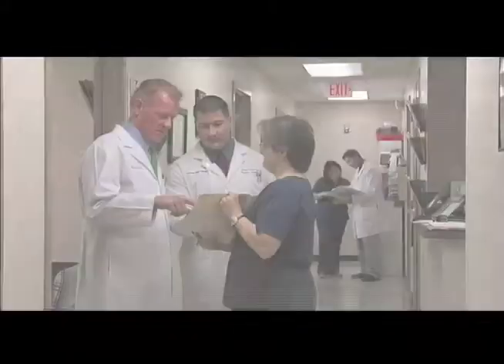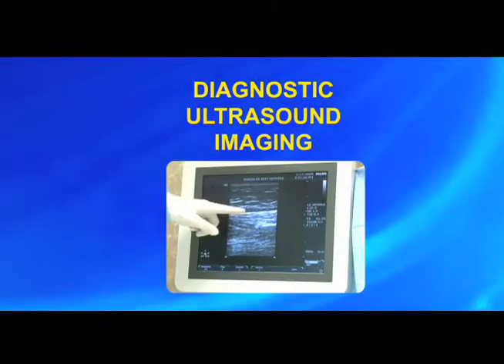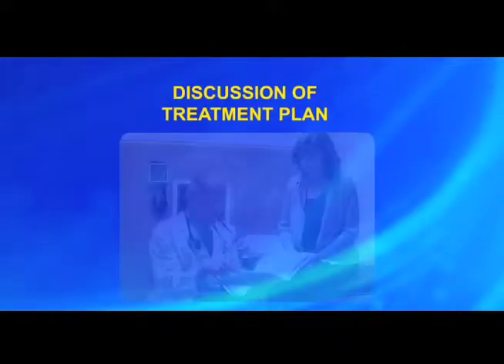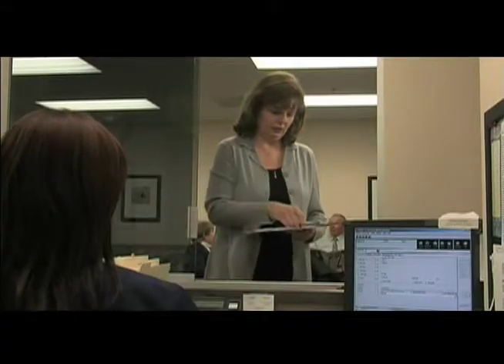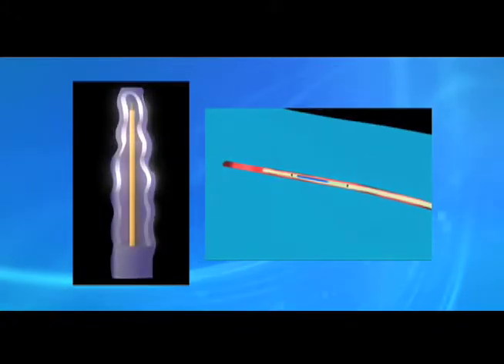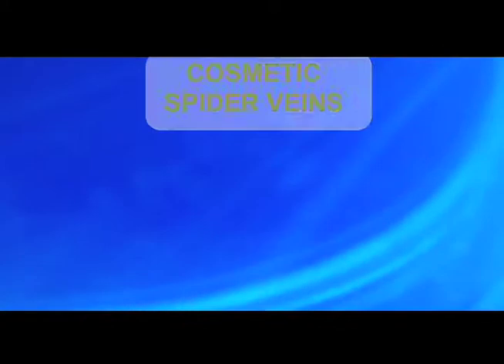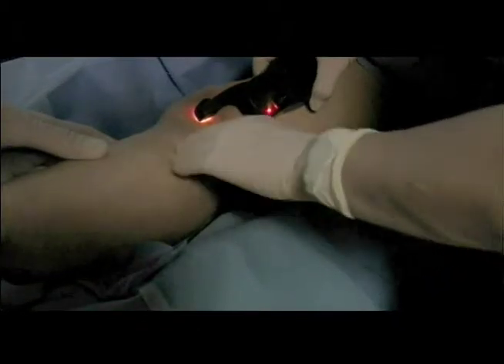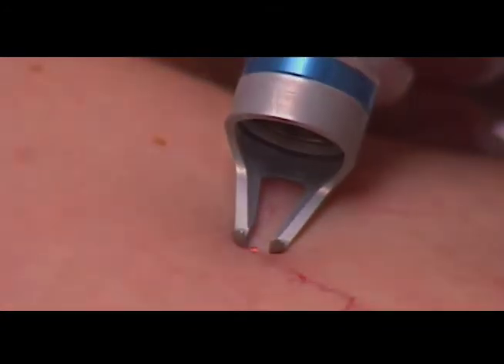circle of care rev